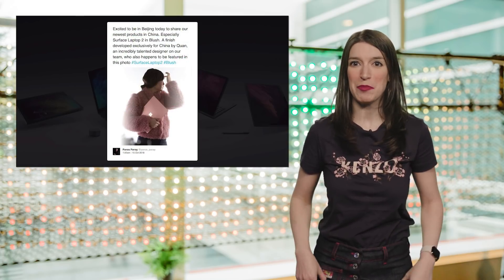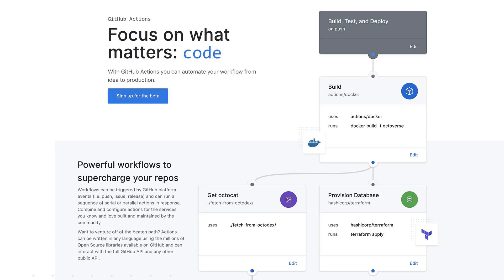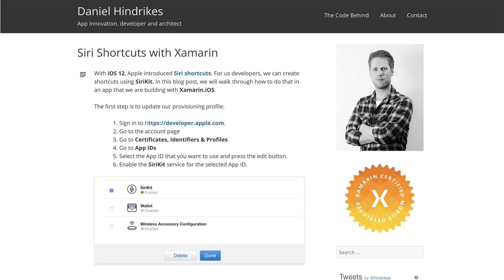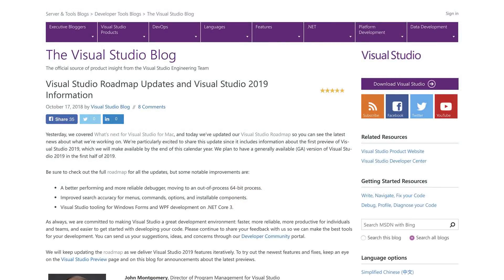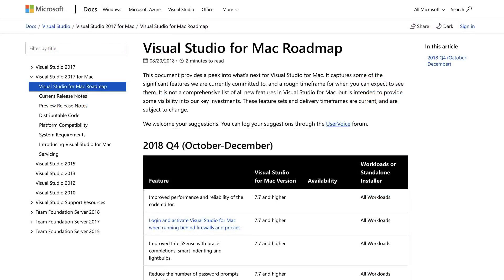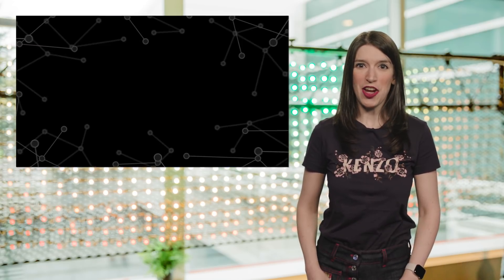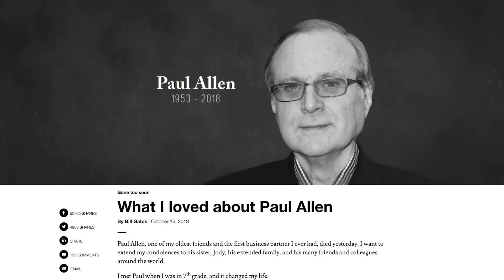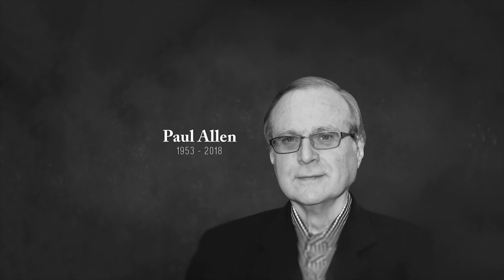TWC9: GitHub Actions, Visual Studio 2019 Roadmaps, Remembering Paul Allen, and more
This week on Channel 9, Christina is frustrated she can't buy a Surface Laptop 2 in rose gold outside of China, but she's still ready with the latest developer news, including:

* 0:18 [Surface Laptop 2 in Blush Gold (China only)]( and [details]

* 1:04 [GitHub Actions]( and check out [Jessie Frazelle's demo]( and Sarah Drasner's [getting started guide]

* 2:22 [Siri Shortcuts with Xamarin]

* 2:58 [Xamarin.Forms 3.30]

* 3:24 [Visual Studio 2019 Info and Roadmap]( and the [roadmap as it exists now]

* 4:07 [What's Next for Visual Studio for Mac]( and [roadmap]( You can offer up your feature suggestions for VS for Mac at the [Developer Community]( website.

* 4:48 [FiveThings: Five Things About Developing on a Mac]

* 5:03 [The Open Source Show: Intro to Observability Driven Development]

* 5:19 [The AI Show: Getting Started with Azure Machine Learning]

* 5:33 [Azure Machine Learning Deployment Workflow]

* 5:55 [Getting Started with Cosmos DB on Azure]

* 6:05 **Christina's Pick of the Week:** [What I Loved About Paul Allen by Bill Gates]